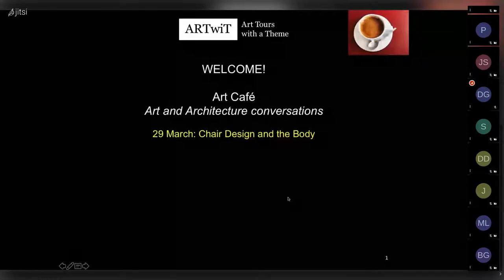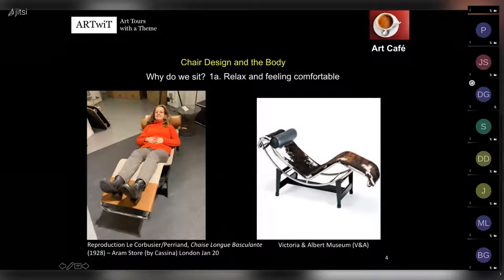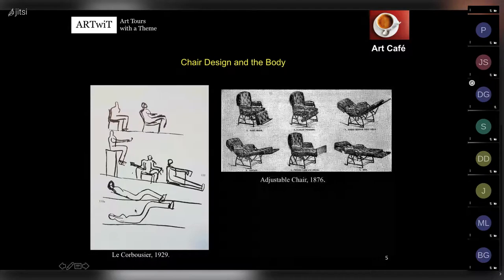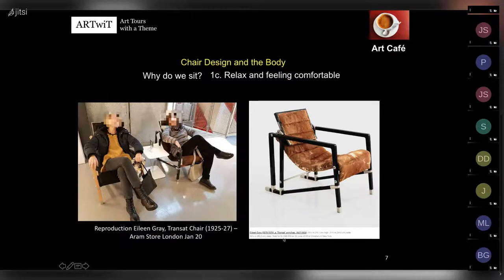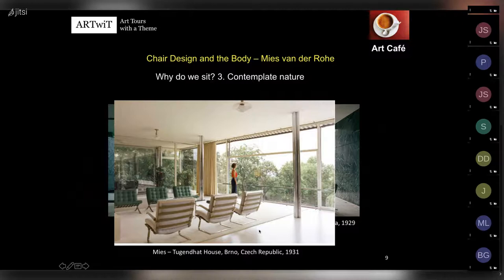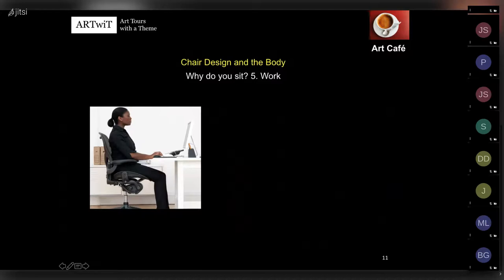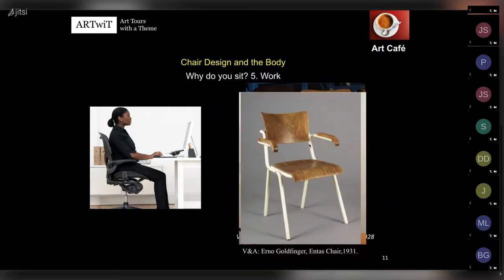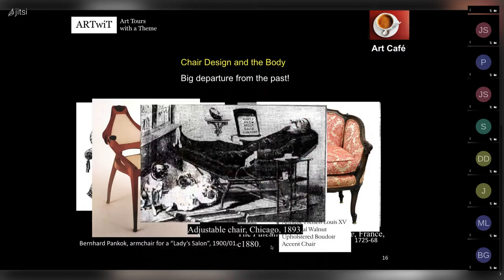Art Cafe' - Chair Design and the Body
Modernist architects elevated the chair to a metaphor for the body,  a mediation between the human body and the abstract, geometrical forms of architecture. But were modernist chairs really comfortable? And what does comfortable seating mean to you? In this presentation I cover the most iconic chairs and the artistic vision of Le Corbusier/Perriand, Rietveld, Mies, Gray, Aalto, Breuer/Stolzl and Bauhaus, Goldfinger and the American Wright and the Eames.